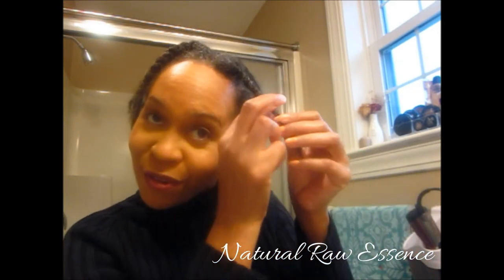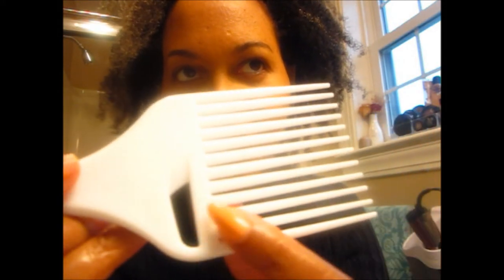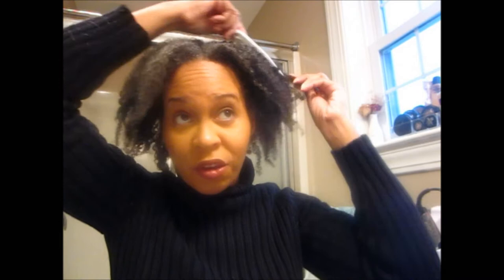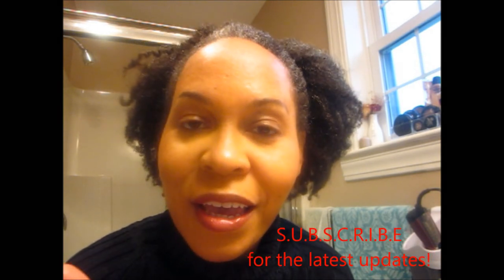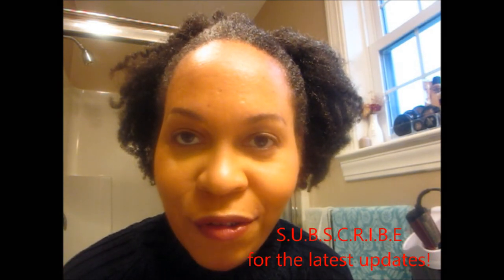4C Styling on Dry Hair Featuring the Cricket Coconut Hair Pick | DEMO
Hey peeps! Here is my latest upload featuring the Cricket Coconut Hair Pick. From my experience, it works best on damp/wet hair or even using a hair refresher. Trust me, you will notice a difference in your daily comb out and styling. It will cut down your time and any excessive hair dropping due to snagging or pulling. If you have children, the comb or pick is gentle on the hair and it will definitely help to aid in a pain-free comb out.

Just visiting for the first time? Well, I’m a naturalhair minimalist and don’t like to fuss too much with my hair because I’ve learned a lot about what products work best for me so I’m no longer a product junkie. I look forward to sharing what I've learned along my healthyhairjourney and I hope we can exchange beautytips, productreviews, and recommendations, plus our hairchallenges or triumphs along the way!

Here's a little bit about my channel! I provide freestyle videos so you never know what to expect and neither do I.

Remember, you are fearfully and wonderfully made. Psalm 139:14

STAY FLAWLESS, FIERCE & FABULOUS!

Thank you for being a part of my healthy hair journey!

SERVICES:
Need a thumbnail or banner for your YouTube channel? I may be able to help.

SHOP MERCH

FASHION JEWELRY